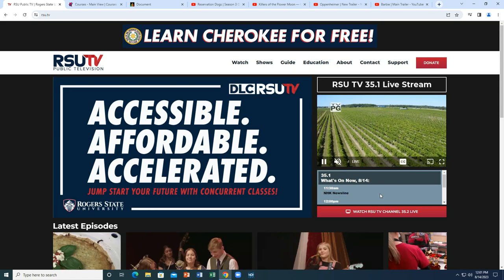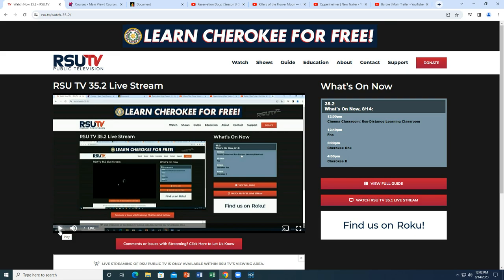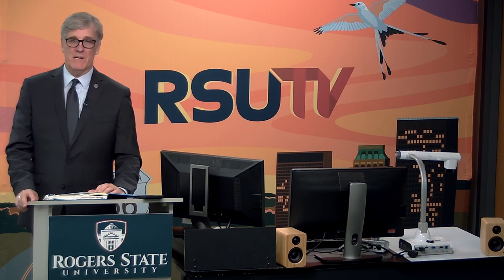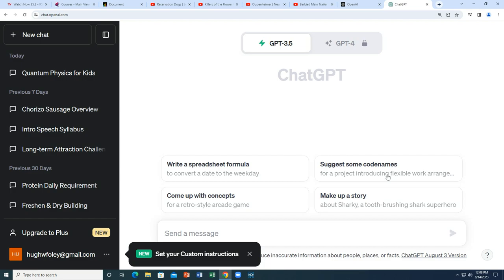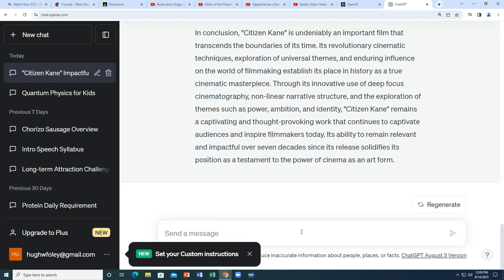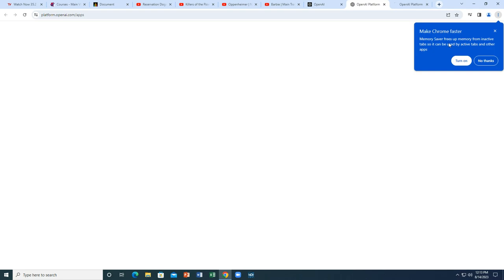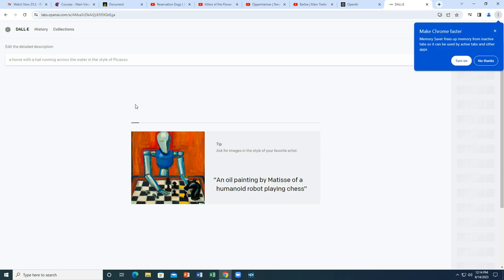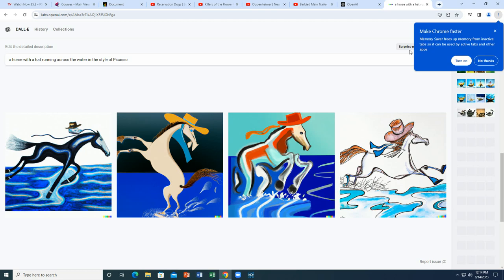RSU Cinema Appreciation Course Introduction 08 14 23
First Day Introduction to RSU Cinema Course with Dr. Hugh Foley